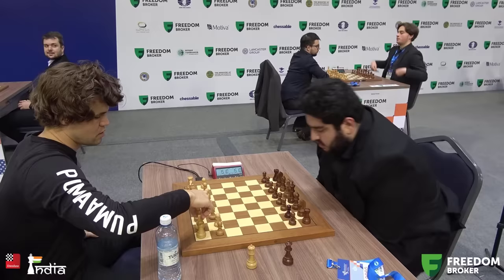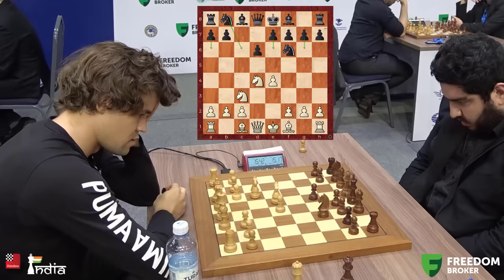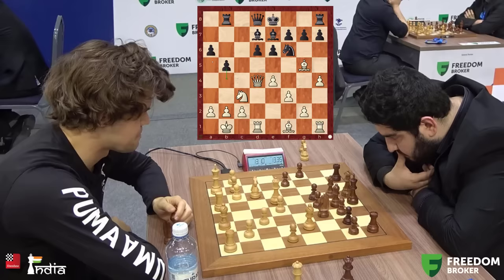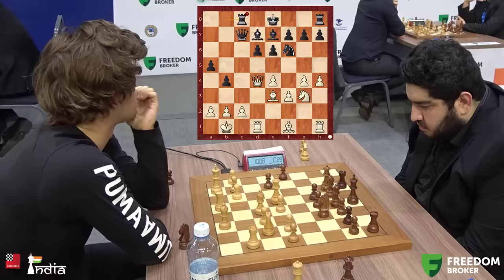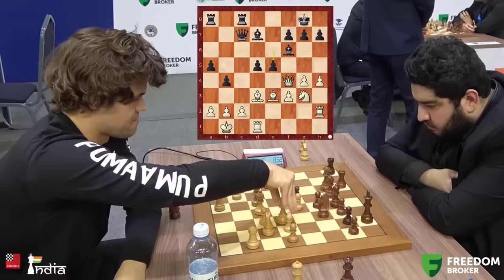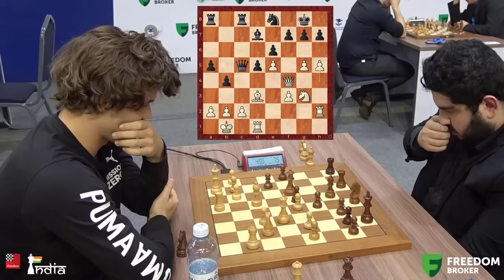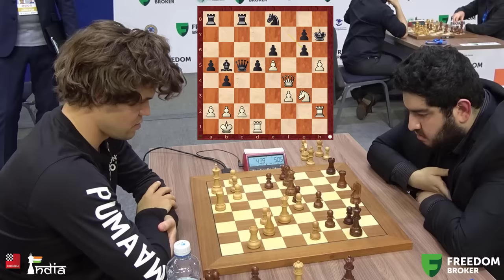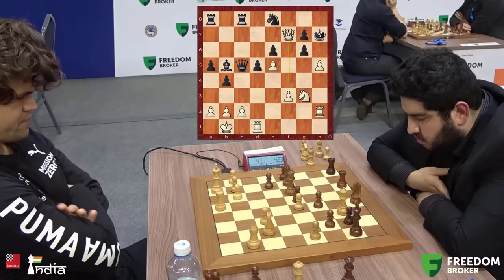Magnus Carlsen destroys Maghsoodloo in 28 moves | Commentary by Sagar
It was the final round of the World Rapid Championships 2022 and Magnus Carlsen was in a must win situation. His opponent was the enterprising Iranian GM Parham Maghsoodloo. This was good news for Magnus as Parham never really plays drawish chess. When Carlsen opened with 1.e4, the Iranian GM responded back with the Sicilian. The game was exciting and led to a fascinating finish. Check out how this game, where the World Champion, who is famed for his positional and technical play, is an absolute monster when given a chance to attack!